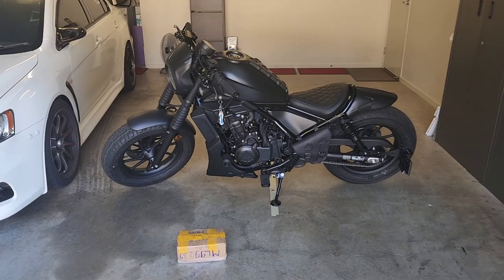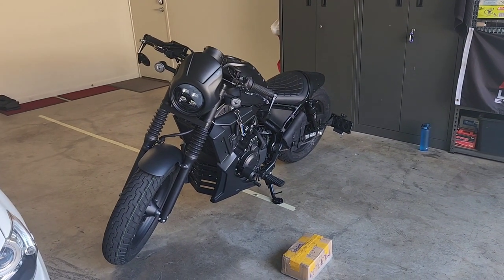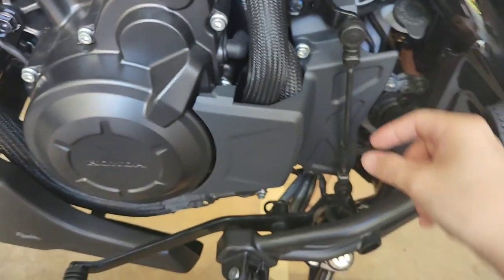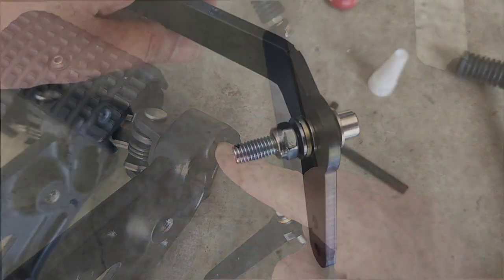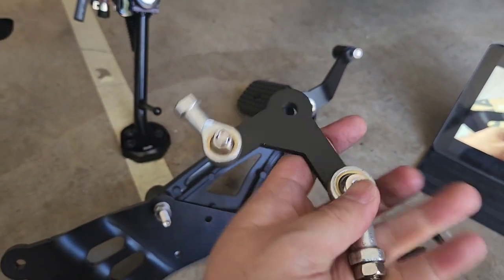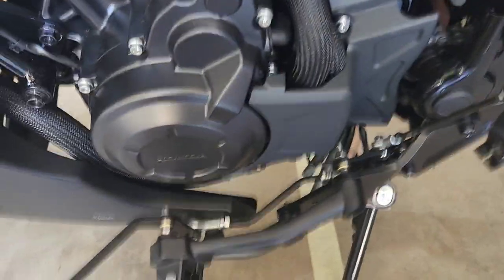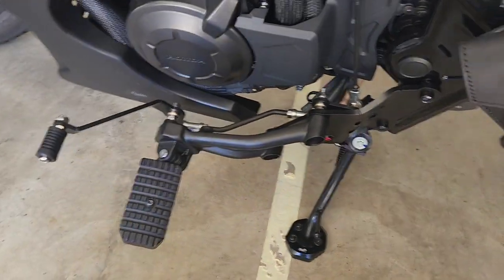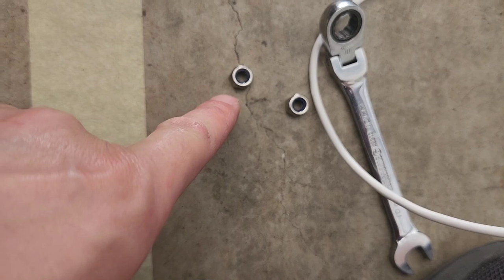Honda Rebel 500 Red Dragon Forward Controls Install - DIABLO CUSTOM TWEAKED REBEL 500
In today's video I install Red Dragon Forward Controls for my 2022 Honda Rebel 500 Special Edition!

There's a range of forward controls on the market, but I found through my research that Red Dragon controls were the brand to buy.  There are a lot of positive reviews for these in the Rebel Facebook groups.

I wasn't willing to gamble operating the gears or brakes on an unknown AE or Ebay listing.

The install was straight forward, and I only had to change one bracket slightly for the Diablo Front Engine Guard to accomodate it.

There are two versions of the controls, base and pro.  As i have the front engine cover, the base version was installed.  I found that the stability of the controls to have no issues though.

I paid full retail and shipping for these controls, and this is my honest review.

The official install video for the base version is located here.  I based my install off this video, but as you will see - I talked my way through it.

The mods on my 2022 Honda Rebel Special Edition include;
Akrapovic Twin Pipe Exhaust
Frame Sliders
Radiator cover

I have enabled subtitiles for my viewers that do not understand english.  Youtube takes half a day to enable the subtitles, so please check back if they are not viewable.

There are more mods to go and you can see what they are on my Instagram - IG ID is 7W3KD.